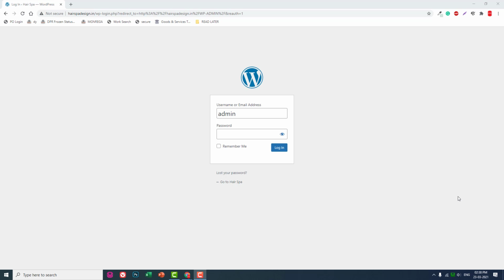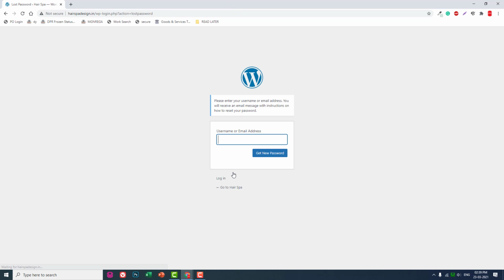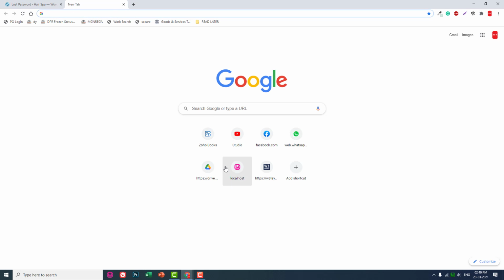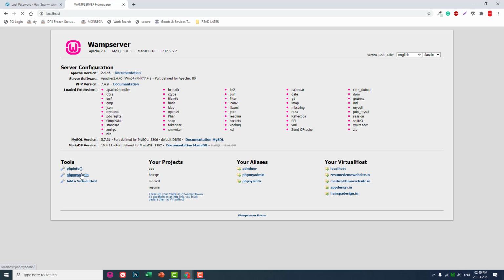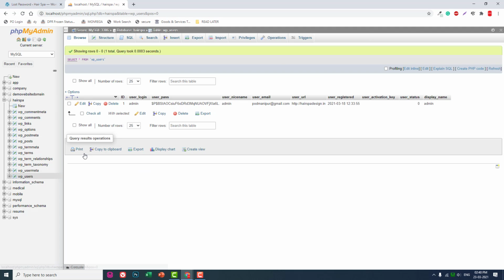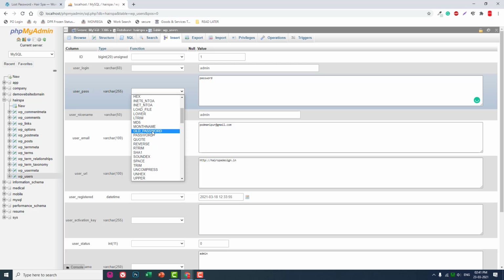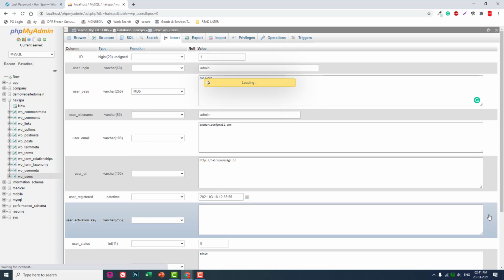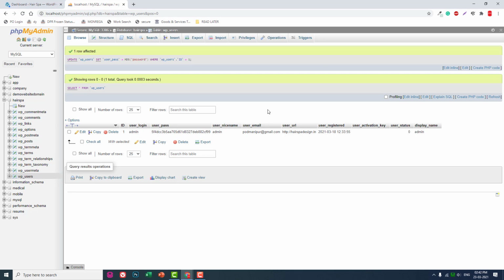How to change Wordpress Website Password through phpMyAdmin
If you forget your wordpress password or want to change it, you can reset your password through forget password process.
Another way is to edit your database through phpMyAdmin and change the password.